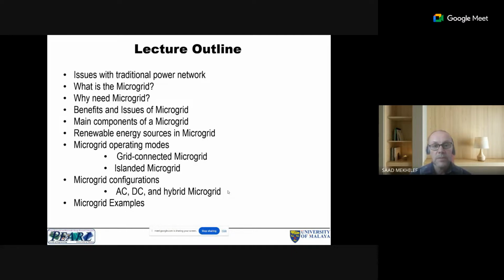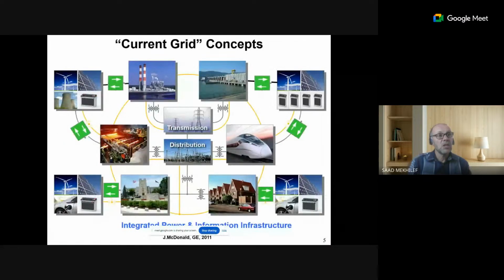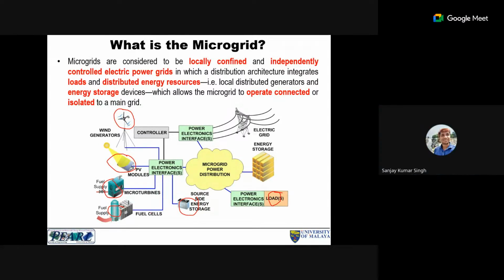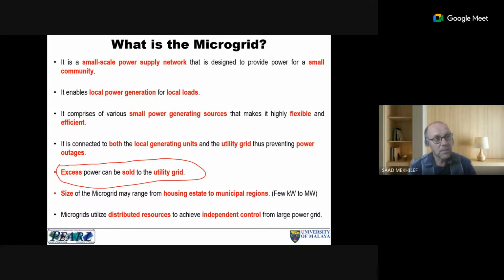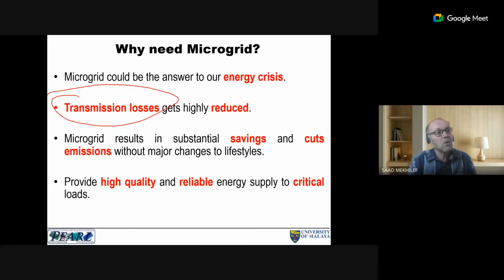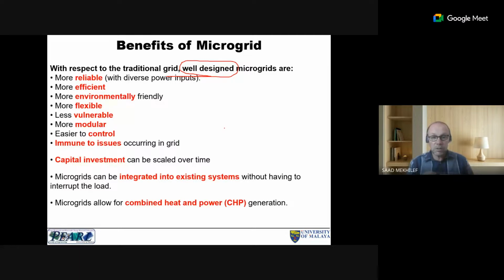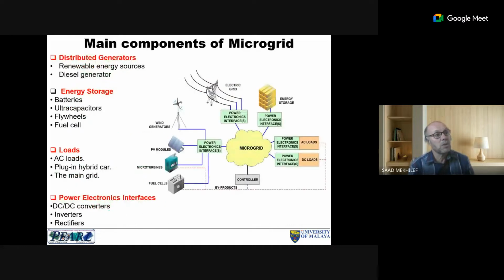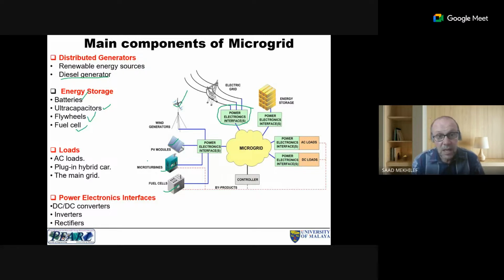Day- 1: GIAN course on Hybrid Renewable Energy Systems in Microgrids (Course ID: 2412236)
Lecture-1- Microgrid Technology:
What is the microgrid?; Why need microgrids?; Benefits of microgrid; What are the main components of a microgrid?; Renewable energy sources in microgrid; Traditional power network v/s microgrid; Microgrid configurations

By:
Prof. Saad Mekhilef
Swinburne University of Technology, Melbourne, Australia